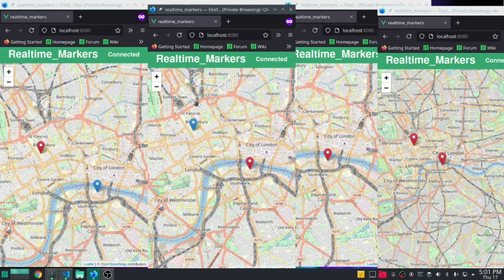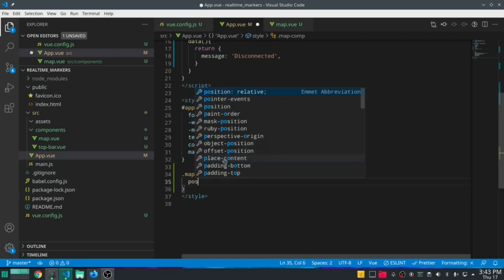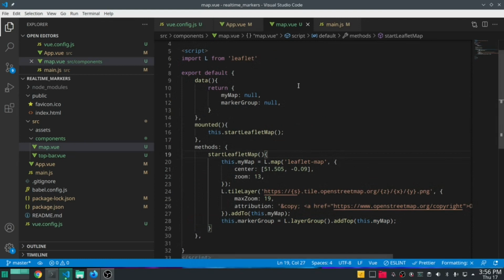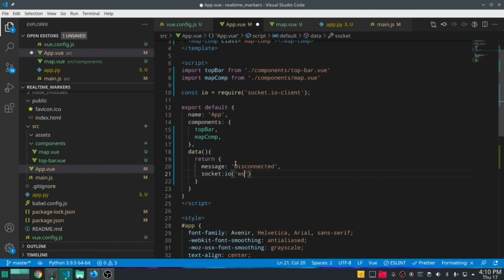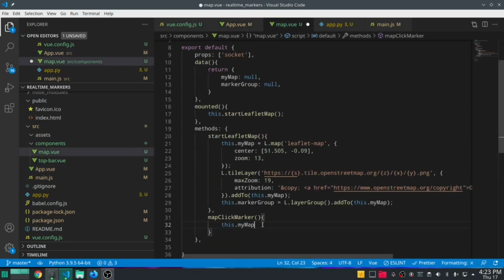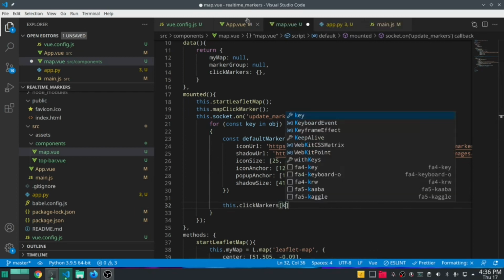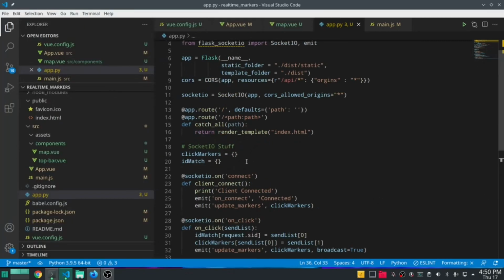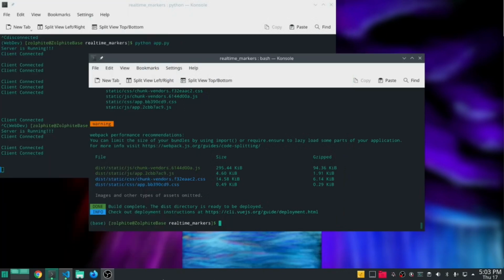Real-Time Markers: Vue.js, Flask, Socket.io, Leaflet : Speed-Run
Welcome to this Real-Time Markers speed-run. In this series you can follow along as I create a web application using Vue.js as the front-end and Flask as the back-end. We will be using an interactive map created with Leaflet to keep track of user markers as they create them on the map. The markers that users create are updated on all clients in real time using websockets through Socket.io. If this video is interesting please leave a comment letting me know to make more Vue.Js and Flask projects.

Here is the GitHub link to the code-along code which is almost identical to the code in this video.

Feel free to use this code and morph it to your own projects.